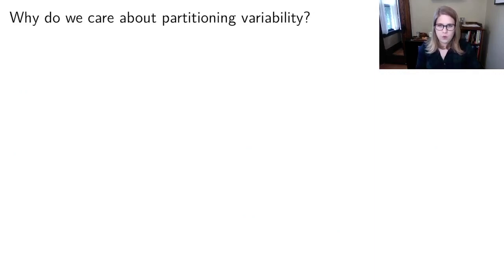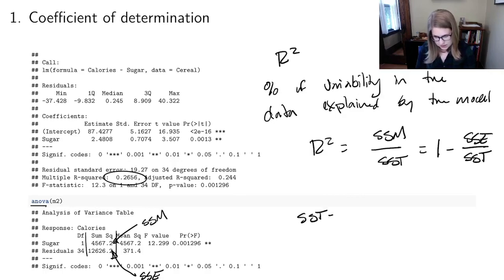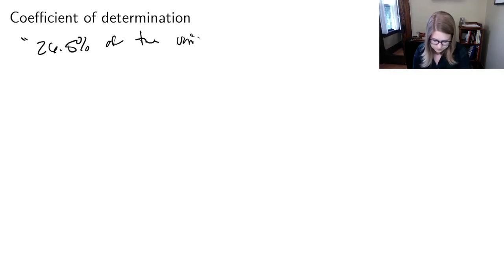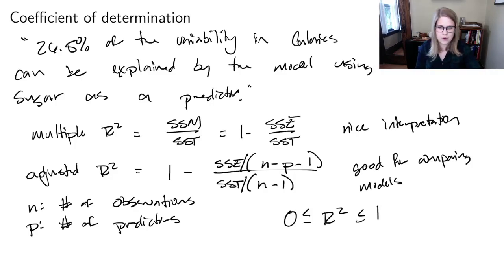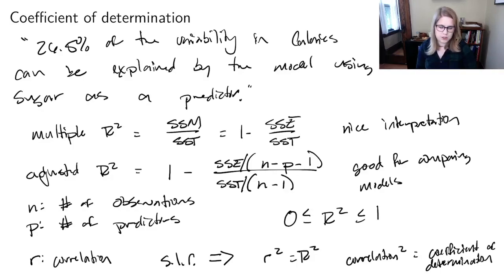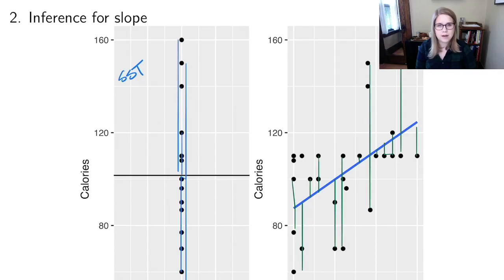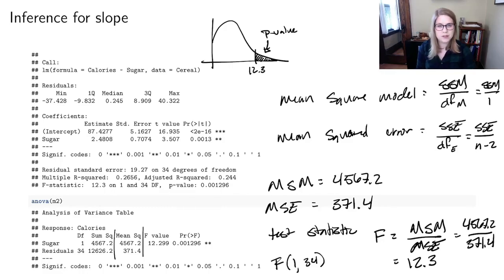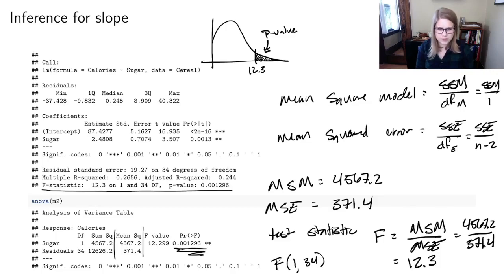Uses for partitioned variability (STAT 320 ch 2 video 3 of 4)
Computing the coefficient of determination from sums of squares, inference for simple linear regression.